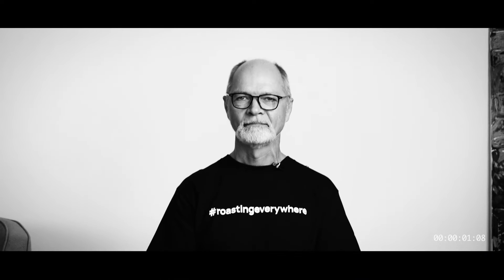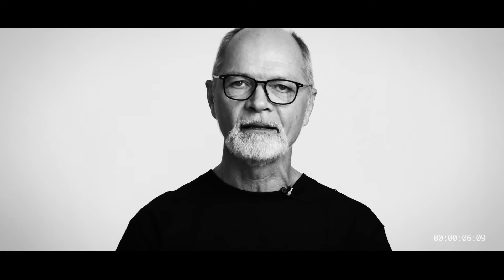Infrared Sensors For Coffee Roasting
BTS - What exactly is it, and how does it work?
In-house Bullet expert Steffen Lav goes through the intricacies of our patented Infrared Bean Temperature Sensing, or IBTS, in this video.
And to all of you Bullet users out there, how do you use your IBTS? Are you happy with it?